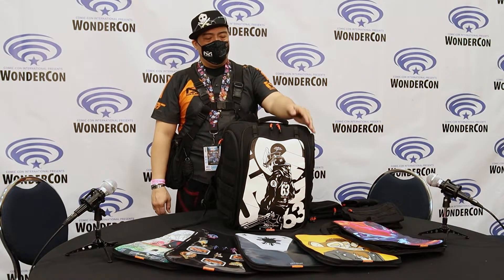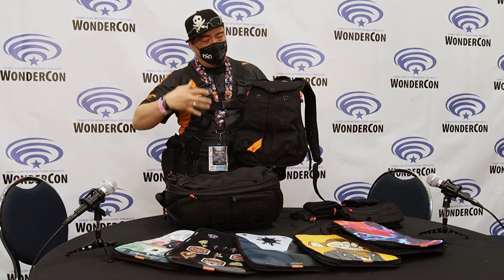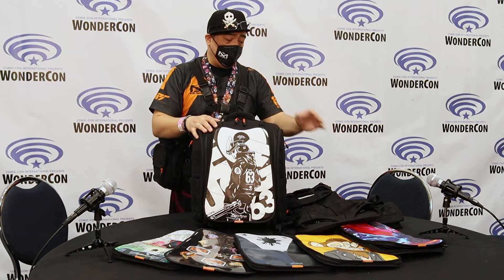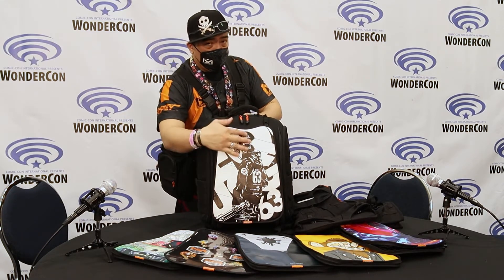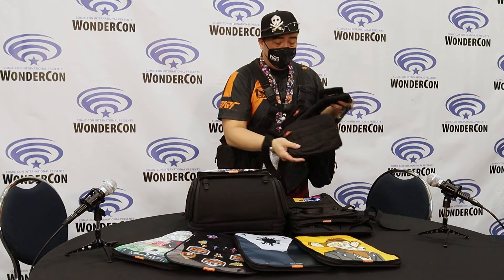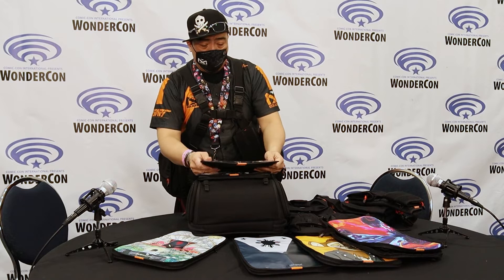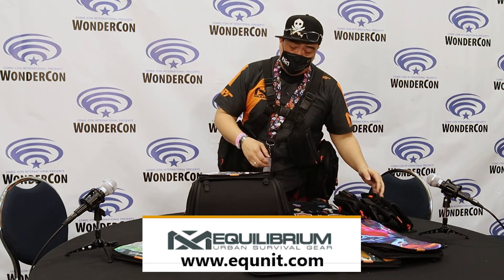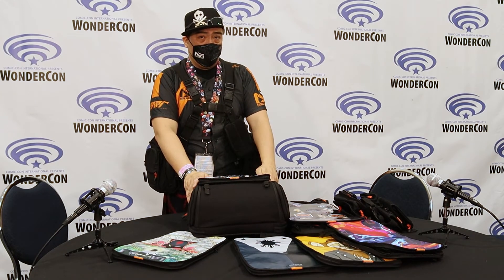Equilibrium Bags Reveal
We Are Everywhere and We Are Nowhere. We Are The Illuminerdi